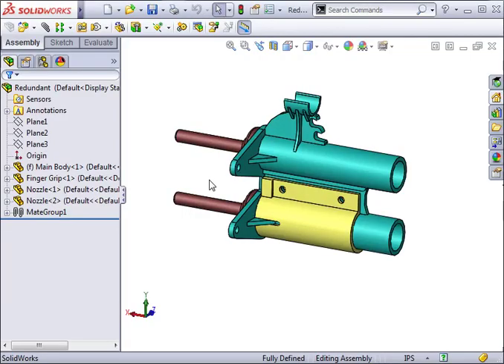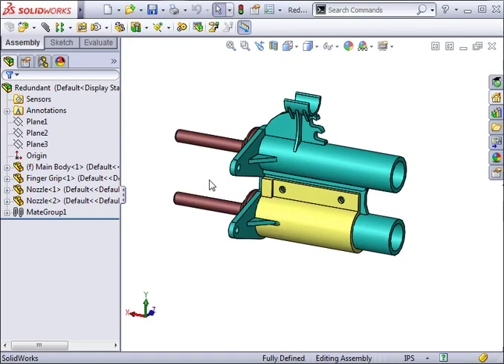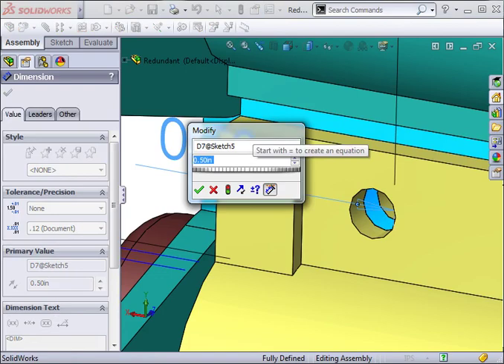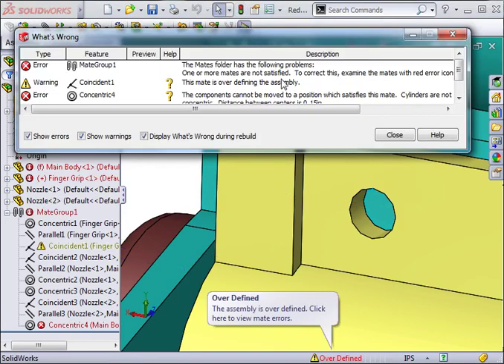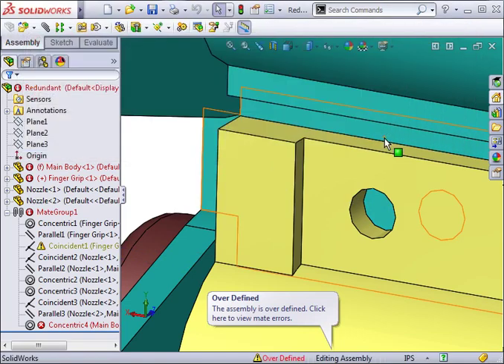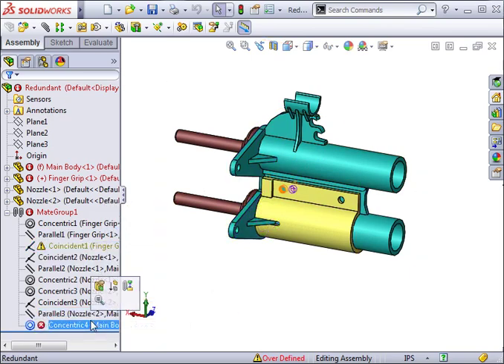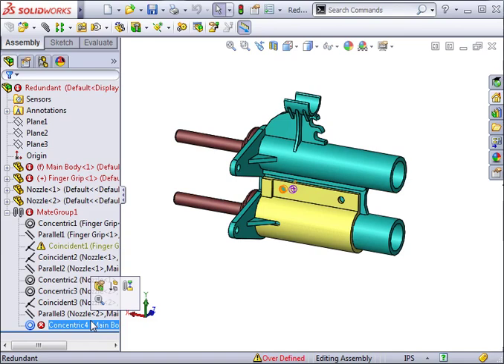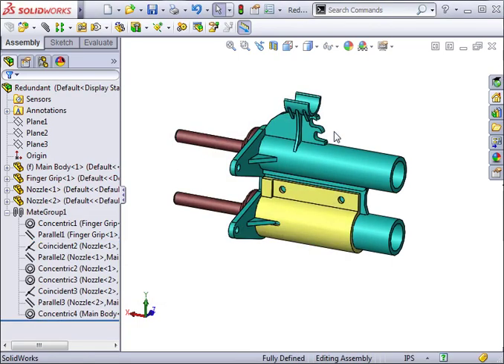05 Troubleshooting Mates 02 Repairing Mate Errors A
Troubleshooting Mates Repairing Mate Errors   A